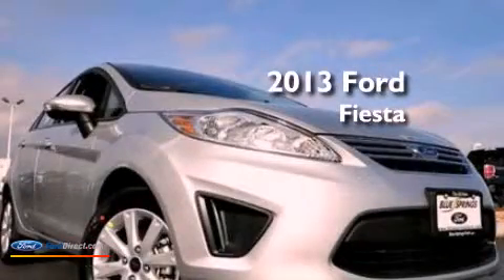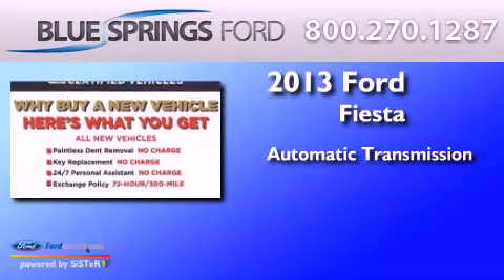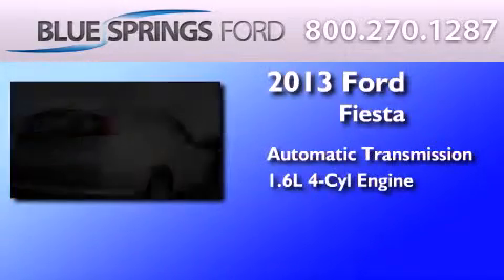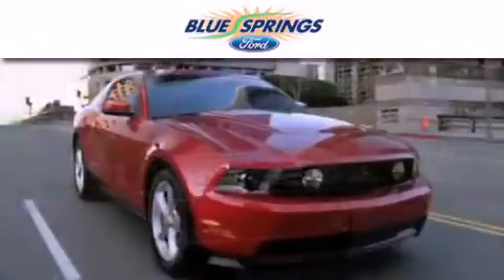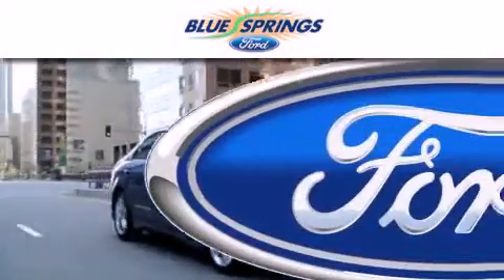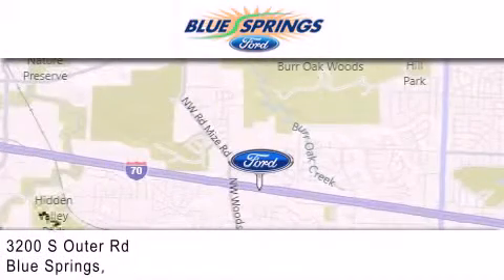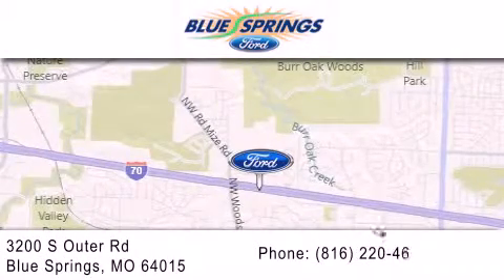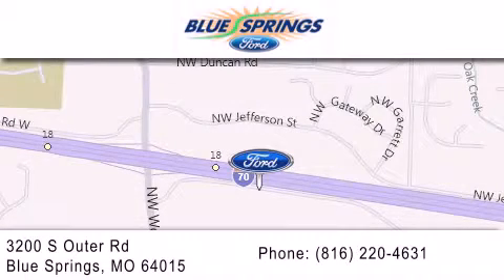2013 FORD FIESTA Blue Springs MO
Year : 2013
 Make : FORD
 Model : FIESTA
 Engine : 1.6L I4 16V MPFI DOHC
 Trans . : 6-SPEED AUTOMATIC
 Exterior : INGOT SILVER METALLIC
 Miles : 5

 Stock : 13654